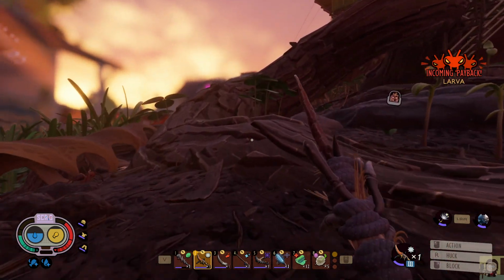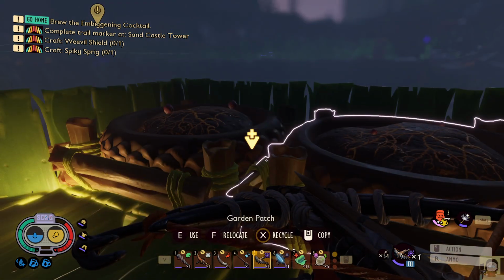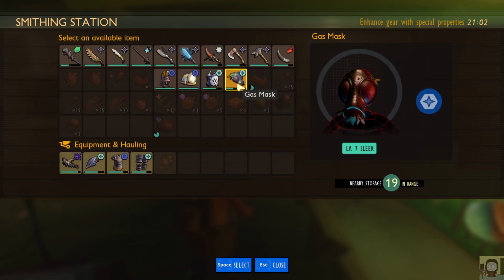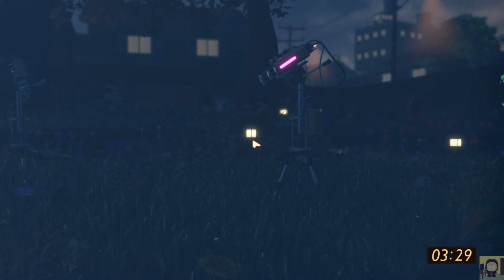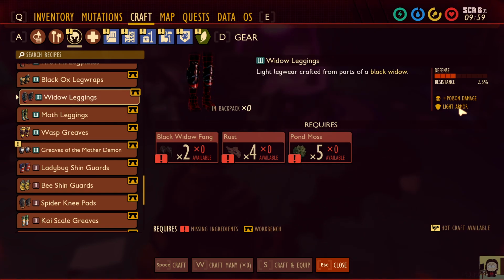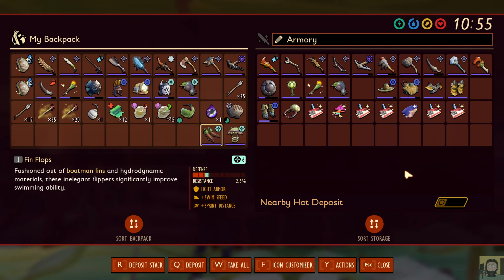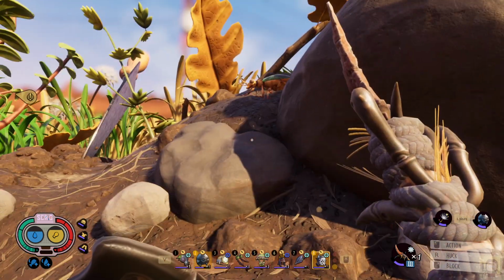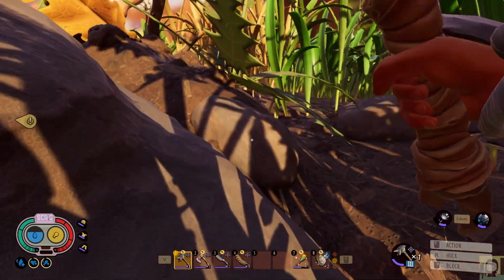Grounded Solo e58 - Mant (+me) vs Broodmother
Bigger house, larger garden, new armorstands.. But im missing a new armor set, the Broodmother set. So i went back to the hedge and killed the broodmother again. I mean... i help my Mant friend to kill the momma...